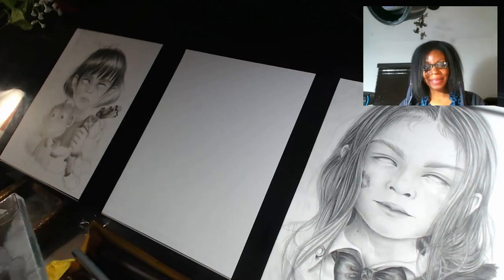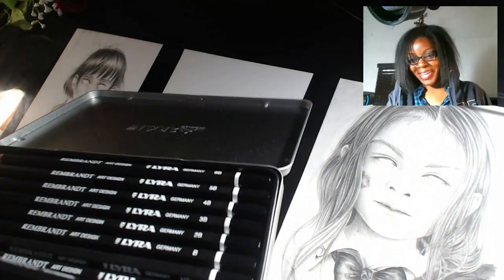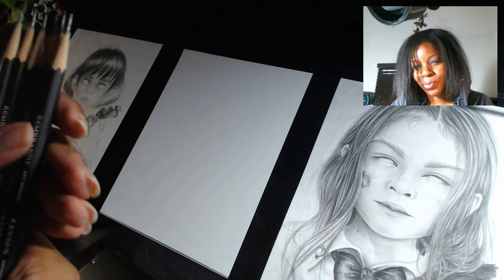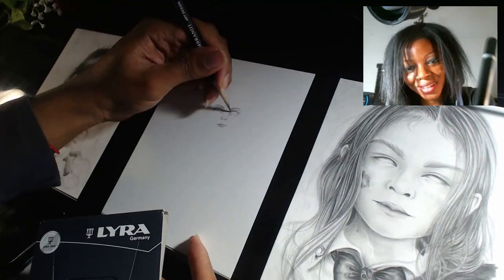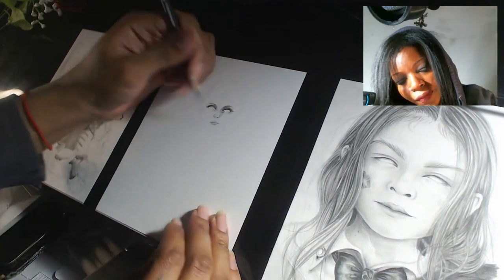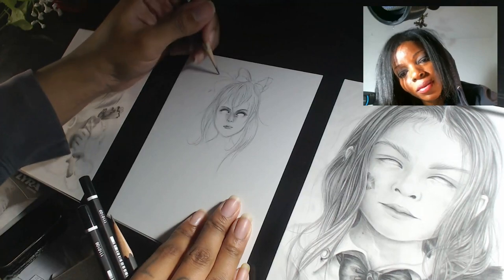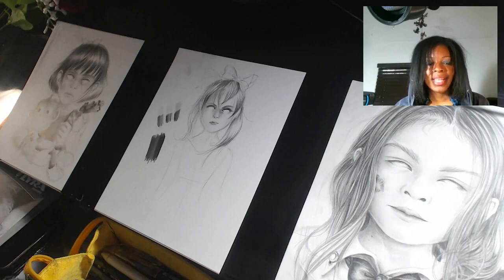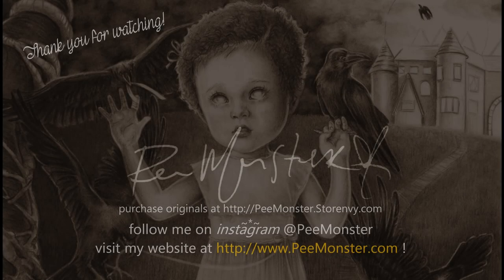REVIEW ❤ LYRA Rembrandt Graphite Pencils ❤ Unboxing, Demonstration, and Honest Review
❤REVIEW: I recently got my hands on a set of LYRA Rembrandt graphite pencils and put them to the test... being the lover of Germany that I am, I wanted to love these pencils.. but the pencils had other ideas. Check out my review if you are a heavier pencil pusher and want to know if the LYRA's will cut it..!

**All music used in this video was created and produced by my buddy half, Joshua Ventress (@heptadodeum on Instagram

If you are interested in purchasing any of these pieces, simply contact me and I can add you to my mailing list so you will know immediately when they are available, as I give my mailing list subscribers first dibs before posting publicly.

🌹My favorite supplies that are available online at Amazon or Blick Art Supplies:

FRAN WILSON Soft Tips

Sandpaper Block

KRYLON Fine Art Fixatif

GRAFWOOD Pencils by Caran D'Ache

TOMBOW Mono Zero Erasers

I am PeeMonster. I am an endospiritual artist residing in the middle of California. I primarily create using a graphite spectrum, charcoal, and love. My work is an exploration and interpretation of the spiritual condition under the influence of society, politics, and the challenge of re-discovering one's own innocence throughout, despite..

🌹Purchasing Originals:
My work is regularly available through gallery exhibitions, as well directly from me- sometimes privately and sometimes publically through my online gallery and store:
❤If interested in purchasing this, or any future piece, just DM or email me  your email address and I can add you to my mailing list, as I share new pieces to my mailing list subscribers up to 24 hours before public.. (Usually they are gone by then!))

 (If you are unsure, please don't hesitate to inquire about a piece!)

🌹What is "Endospiritual" Dark Art?
"Endospiritual' is a word I came up with to help describe my own work.. I never really quite fit into what people consider "spiritual art", despite feeling that what I draw comes quite heavily from my soul, and exists on a subconscious plane not separate from our own. It seems "spiritual art" is a label given more toward the visually psychedelic, vibrant colors.. "spirituality" that your eyes can see on a canvas. For me, "endospiritual" means that you more dominantly experience the art internally, or through the soul, rather than through the eyes.. Additionally, my work, though primarily of my soul, tends to be of what some may consider a darker nature.. hence, Endospiritual Dark Art.

🌹Where can I follow your work on social media?
You can find me on many social media platforms. I am most active on Instagram and Facebook:

Please be sure to follow for updates, exhibition announcements, available work, and "behind-the-desk" work-in-progress peeks regularly.
Thank you for taking a moment to check out my artwork. Lots of love to you, and good luck!
Yours,
Deidre Morton, a.k.a.
❤ P E E M O N S T E R ❤